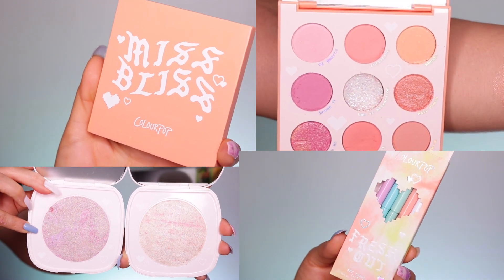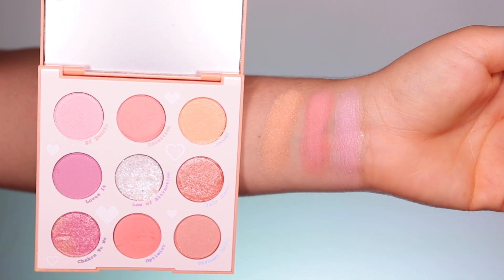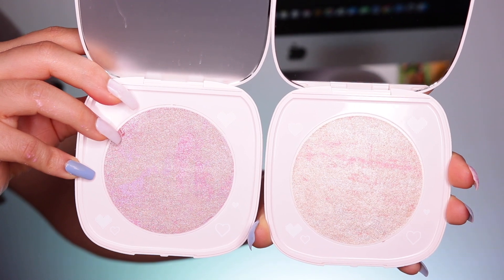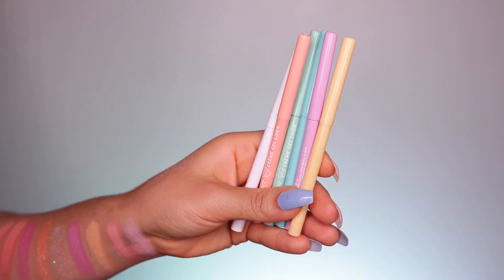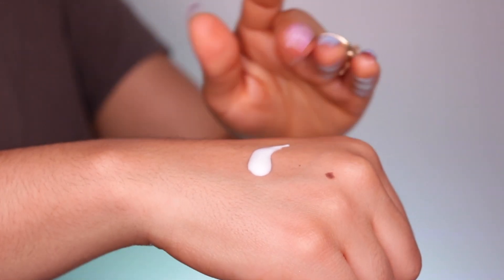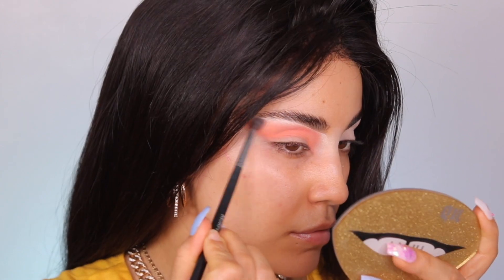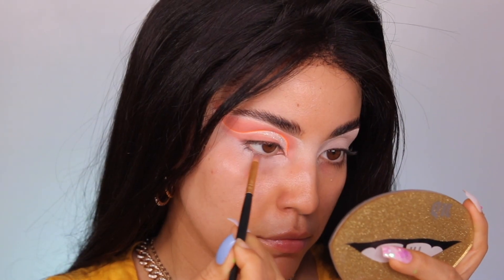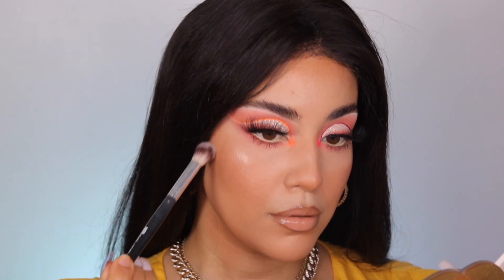COLOURPOP TIE DYE COLLECTION FULL REVIEW + SWACTHES & DEMO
COLOURPOP TIEDYE COLLECTION FULL REVIEW + COMPARISON

Today Im testing out the new Colourpop tiedye collection and give you a full run down on the collection. I’m showing you swatches and also a tutorial using the Miss Bliss eyeshadow palette from the tiedye collection. Let me know your thoughts on this new collection and if you'll be picking up any of these products! Watch till the end to hear my thoughts on it!

♥Who's ready for a declutter video ?

MAKEUP TESTED:
Colourpop Cosmetic Tiedye Collection
- Miss Bliss eyeshadow palette
- Fresh Cut Cream Gel Liners (6 different shades)
- Glam Rock Glitterally Obsessed Glitter Gel
- Super Shock Highlighter compacts (2 new marbled highglighters)

❥Ebates (Get cash back on online orders)